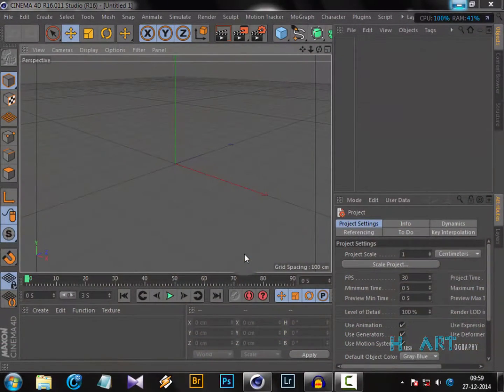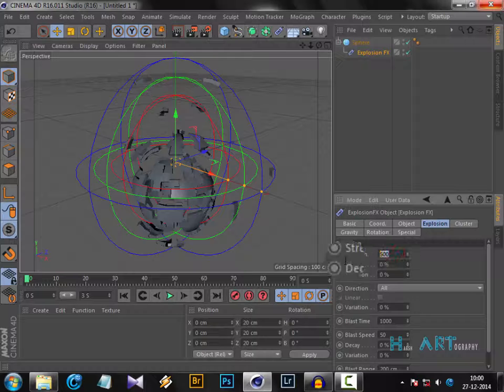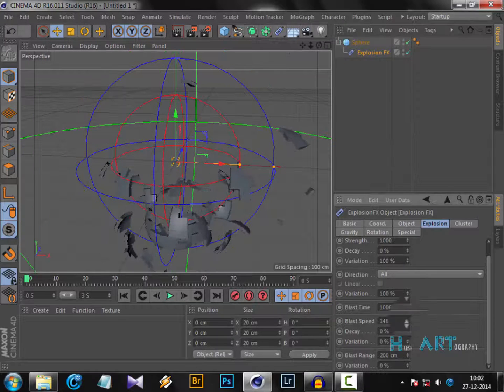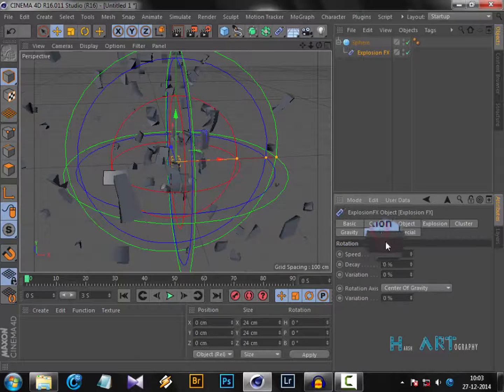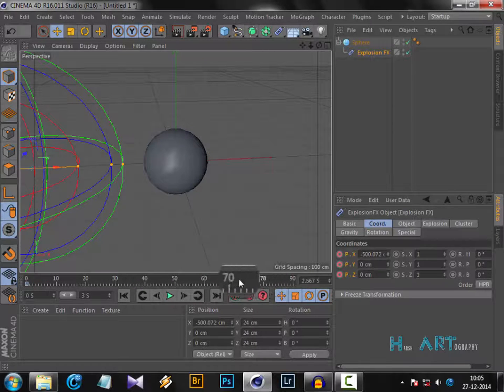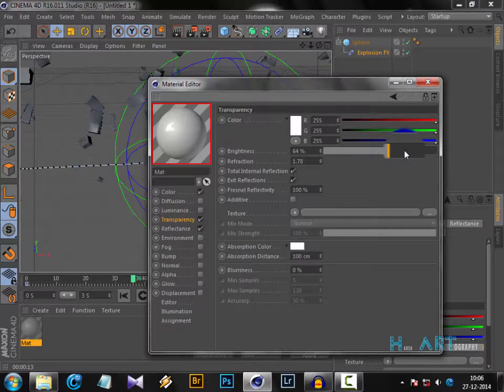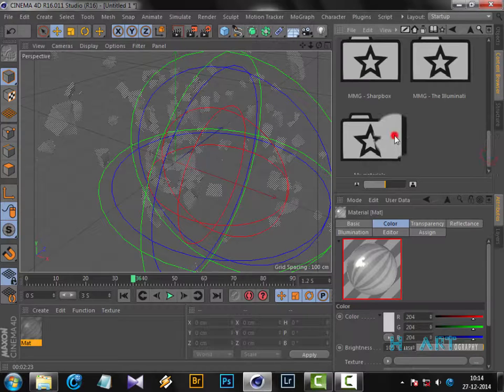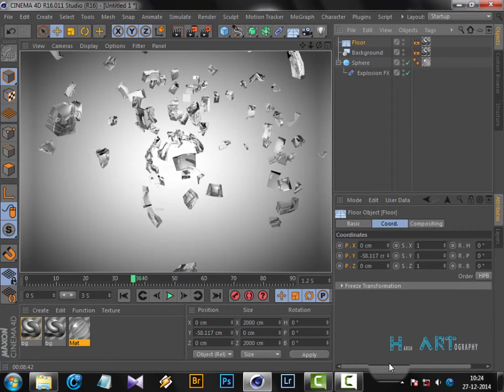Cinema 4D tutorials | Explosion fx Breaking objects Tutorial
How to explode any object in cinema 4D | Explosion Tutorials
Tutorial or guide how to use explosion fx in Cinema 4d to break or explode any 3d object for Beginners

Have you ever wonders how to shatter  or  explode any 3d object or text in cinema 4D? I was really fascinated to see this feature  in Cinema 4D to explode any 3D object with so much ease and with no time. I tried to myself and learnt a lot. So I thought I should teach this to others and I made this tutorial,  which is easy to understand and easy to follow. You would be able to explode any 3D object or even text with this Explosion Fx feature inside Cinema 4D, though there are may third party  Plugins are also available to  do this job,  like Thaursi, Nitro Blast etc.